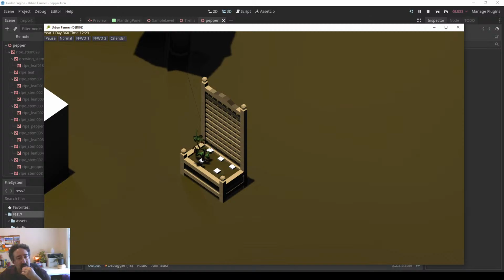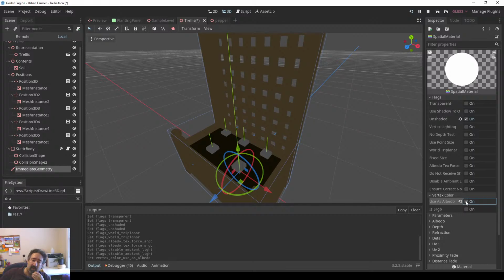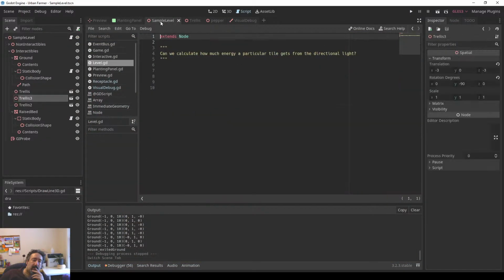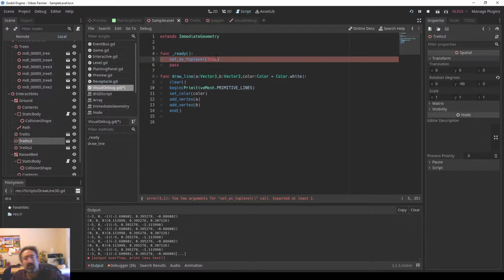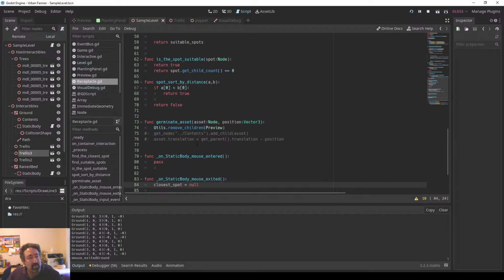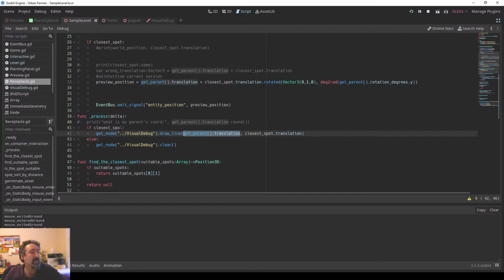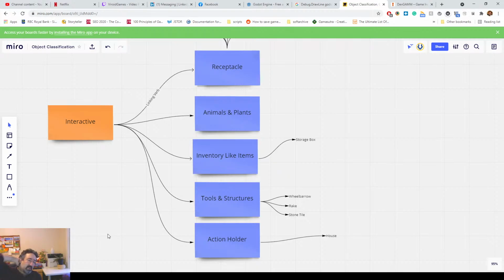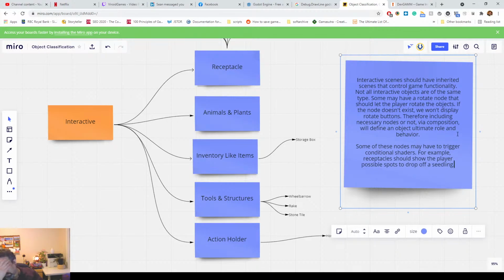[GameDev / Godot / Blender] - Urban Farmer Development Stream #19